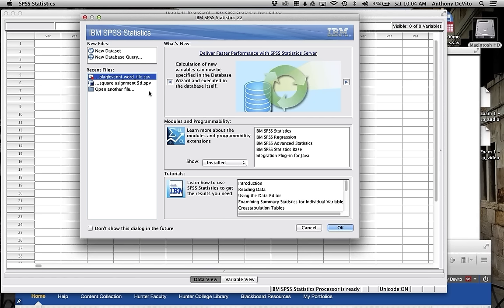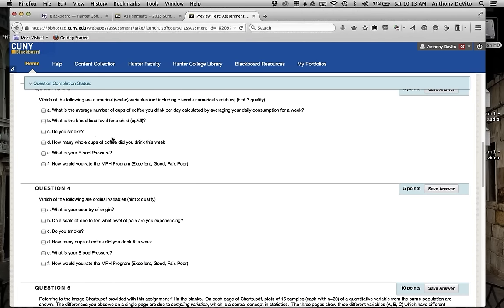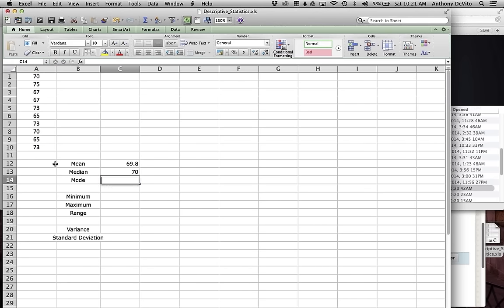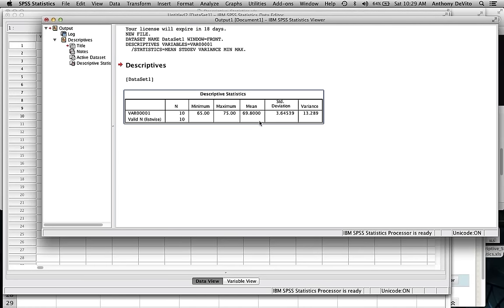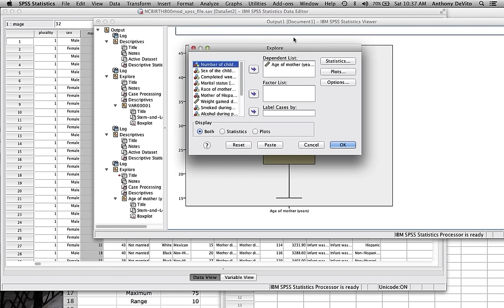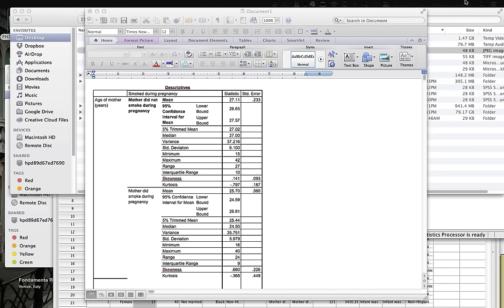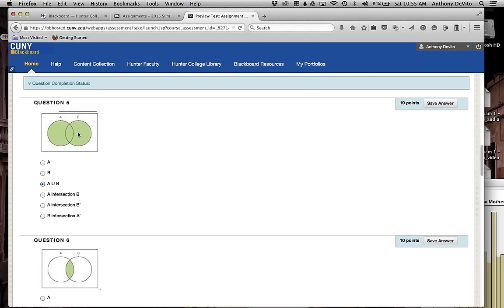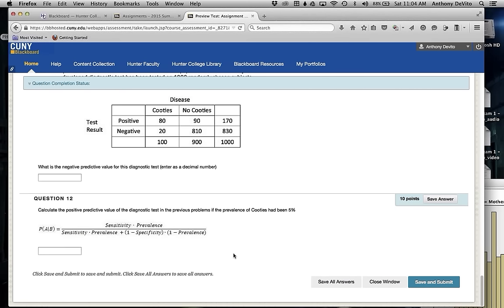PH750 Exam One Review Session 06 13 15